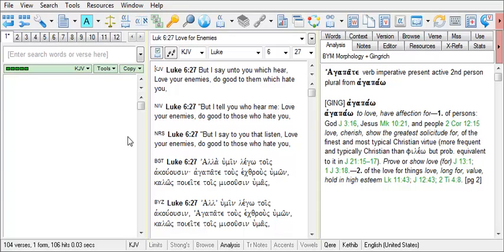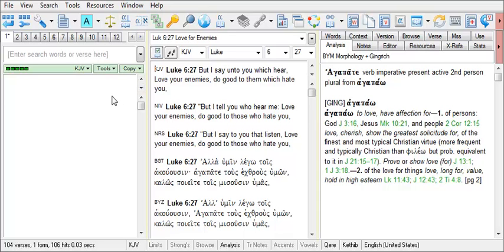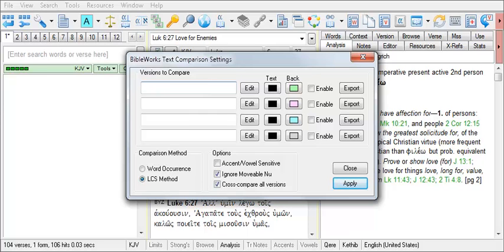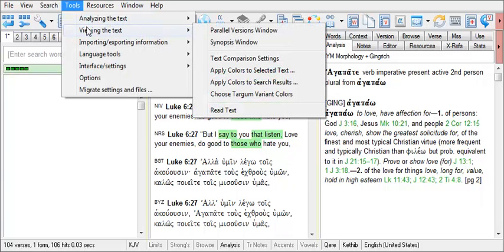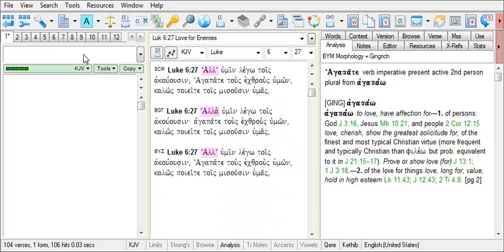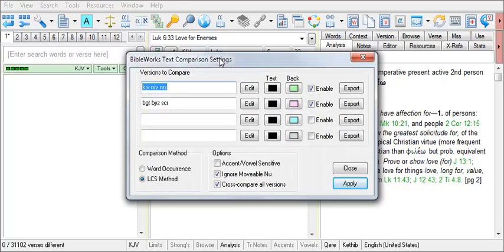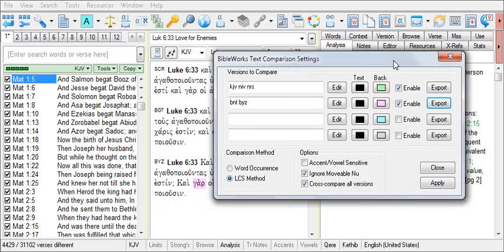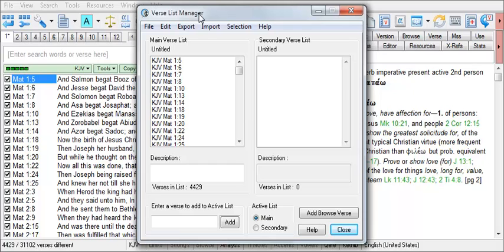Display Differences Between Versions Using Text Comparison Settings